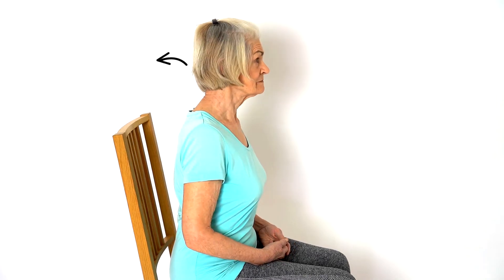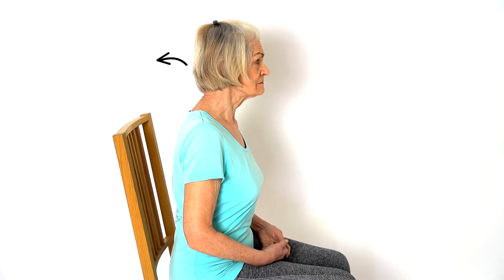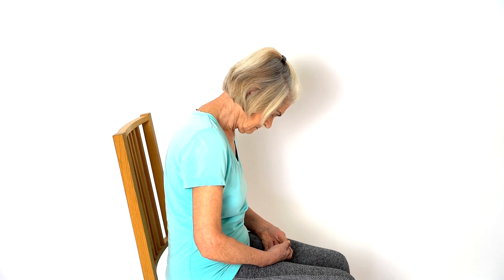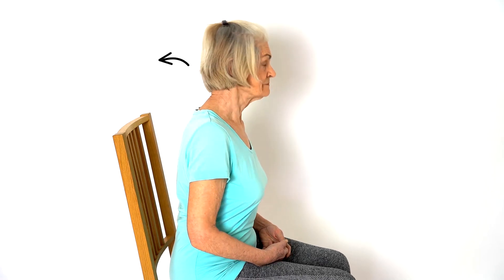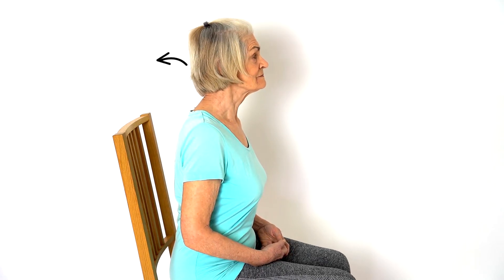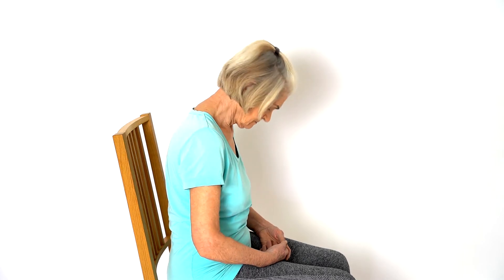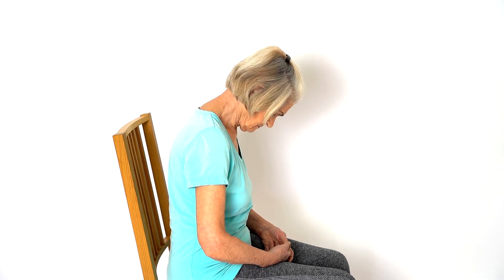Lift your Head Up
Lift your head up! It is easy to get into a slumped position with our necks bending forward. However, lifting your head and looking straight ahead can reduce the effects of gravity and take load off your neck muscles.